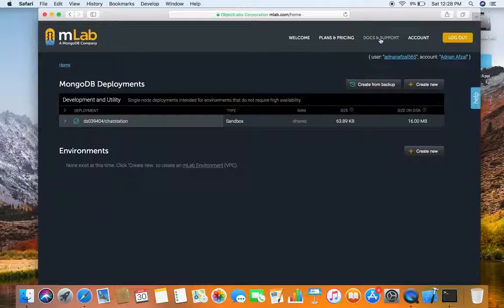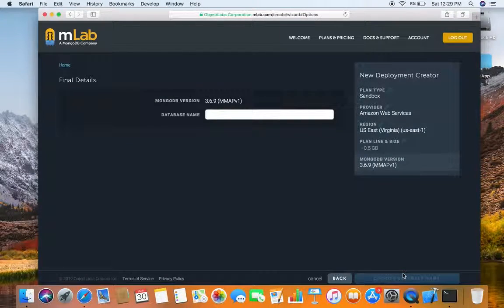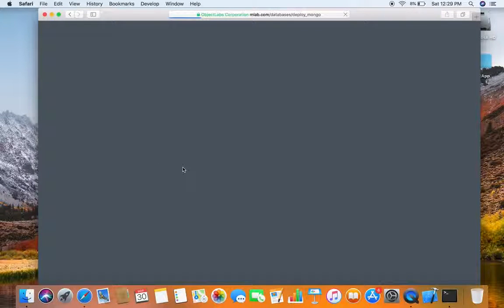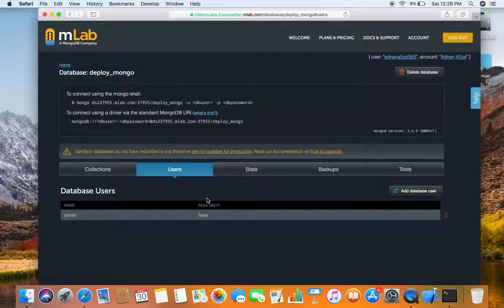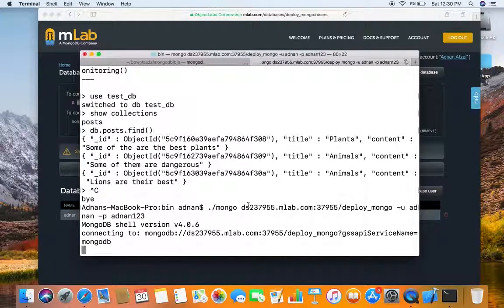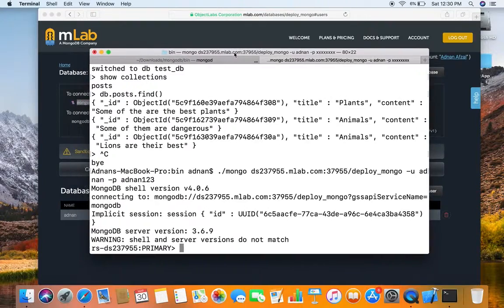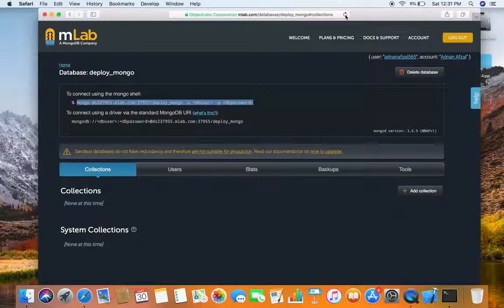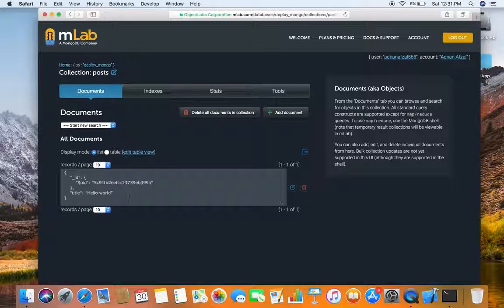MongoDB Tutorial 10 - Deployment mLab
provides 15GB of free database.